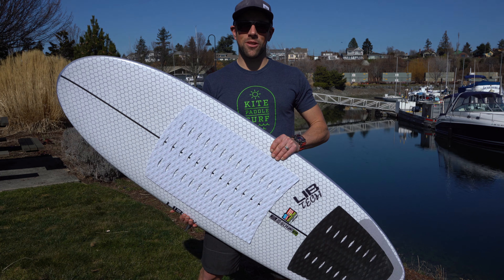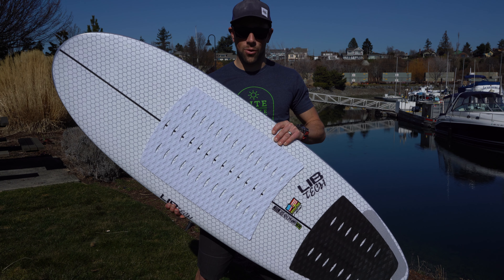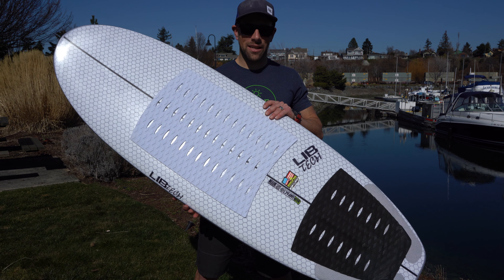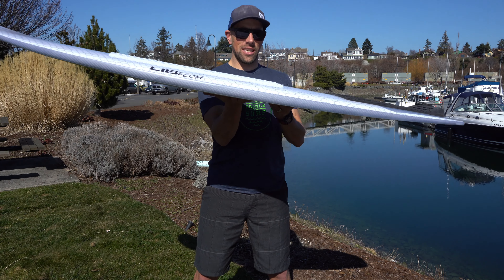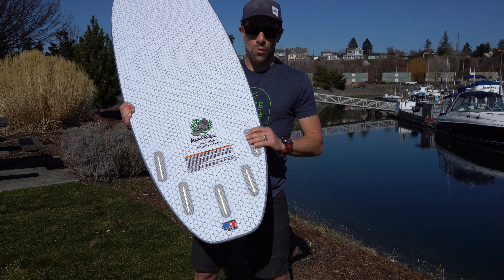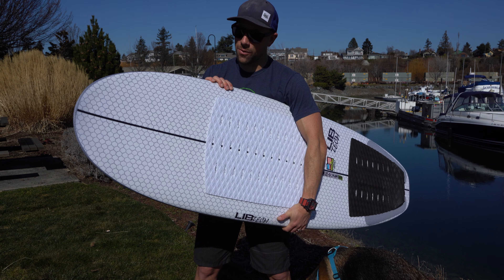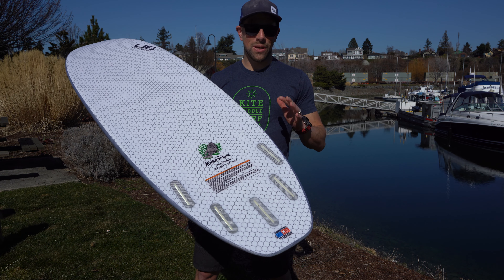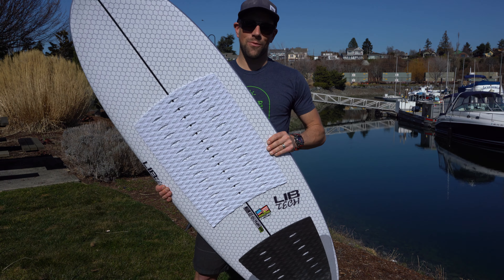[Review] Lib Tech Manna Tee Review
Lib Tech Manna Tee Review

A versatile surf-inspired design that takes good times behind the boat and ramps them up to 11 or as many toes as you have to hand!

Location: KPS Headquarters

2620 N Harbor Loop Dr # 18
Bellingham, WA 98225